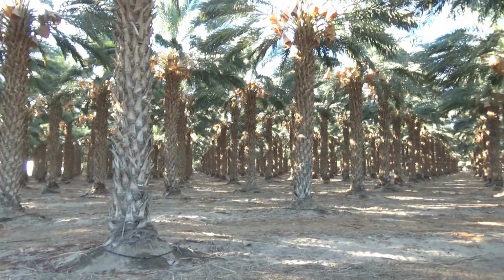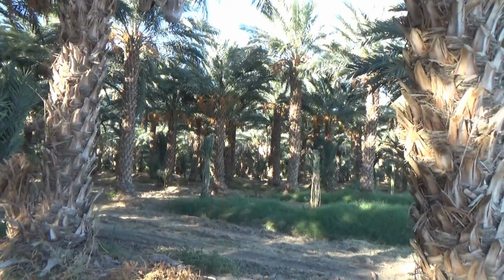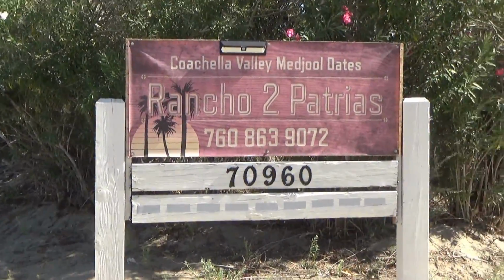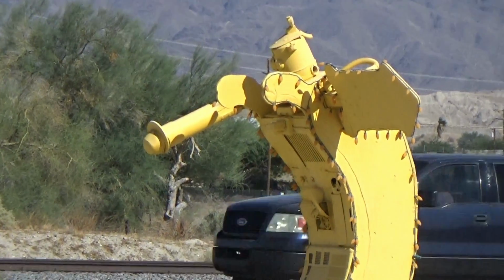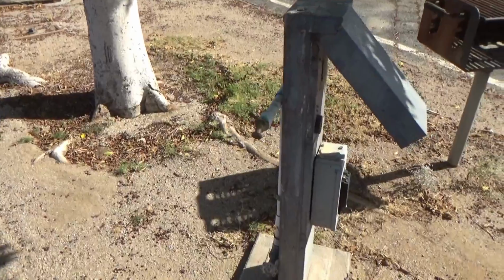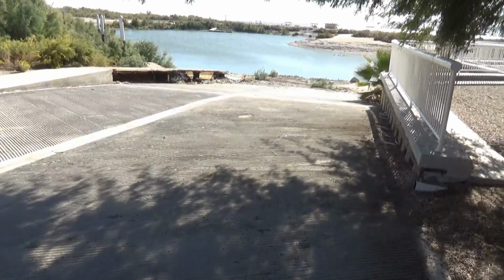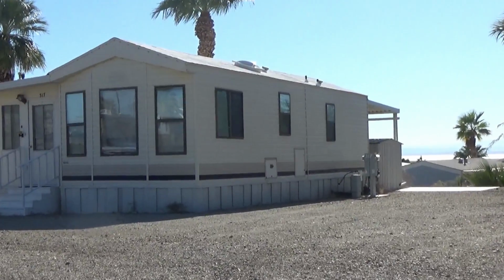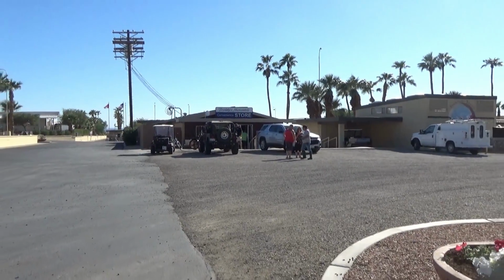Exploring the Salton Sea northeast shores